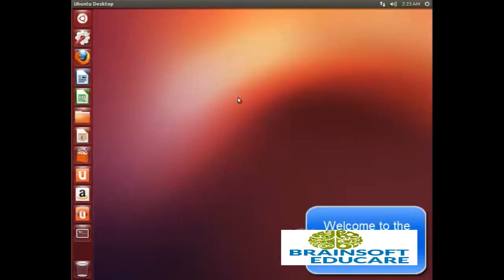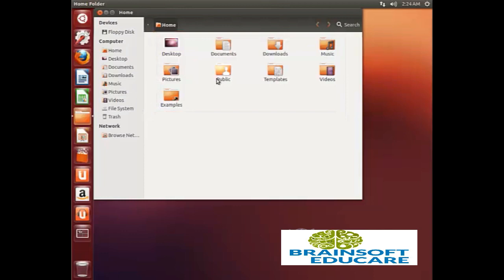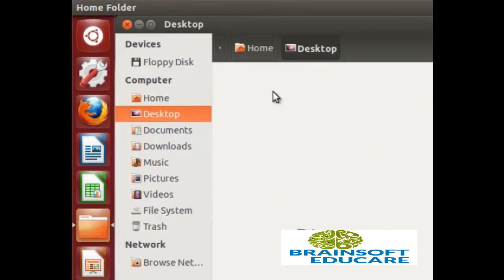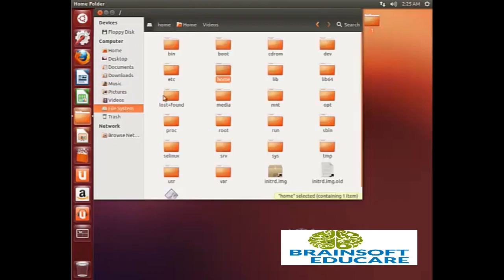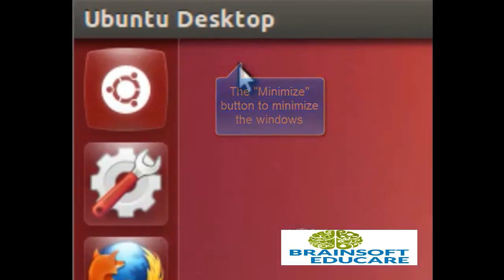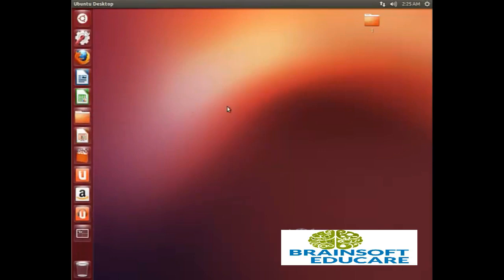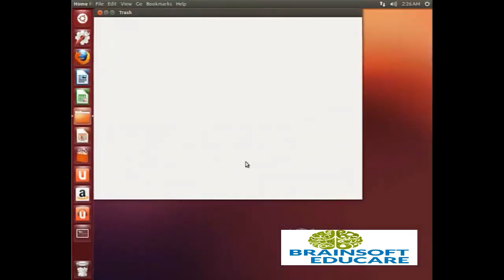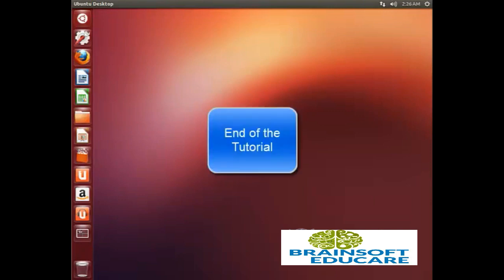Interface in Ubuntu | Ubuntu Complete Course.